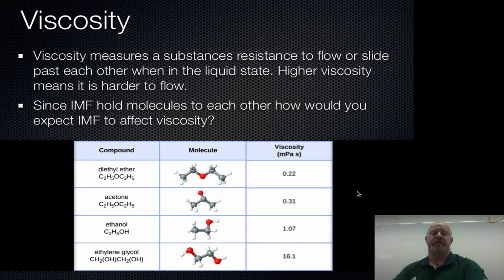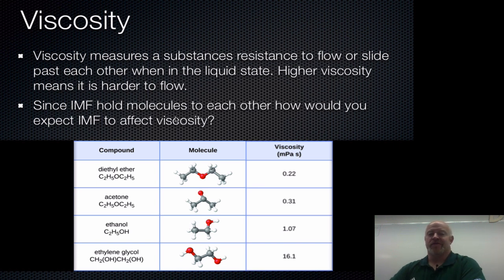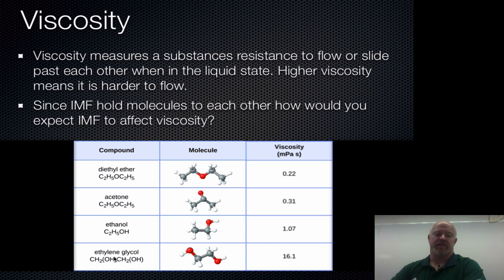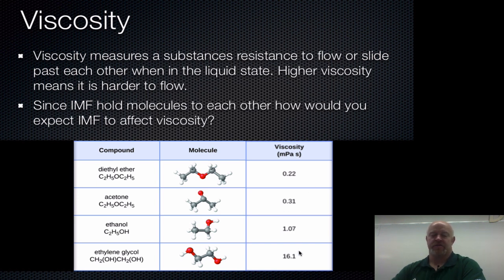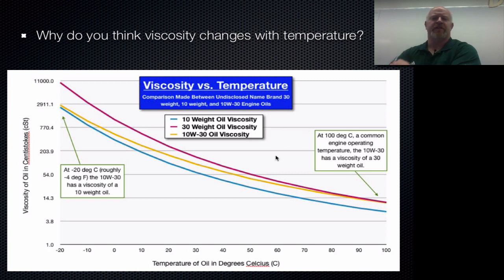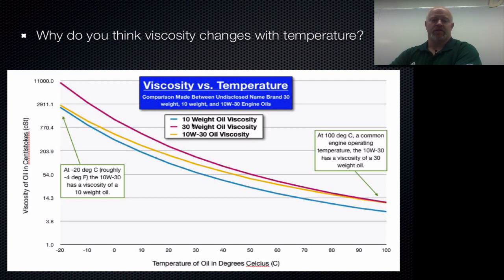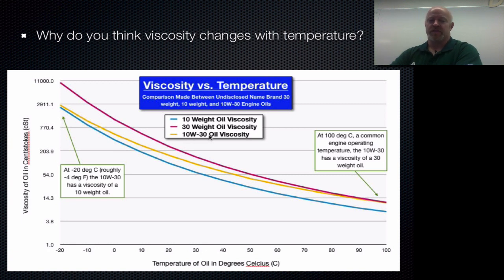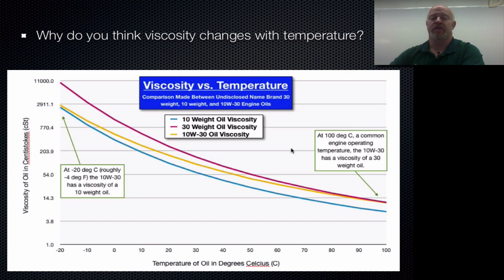IMF and Viscosity